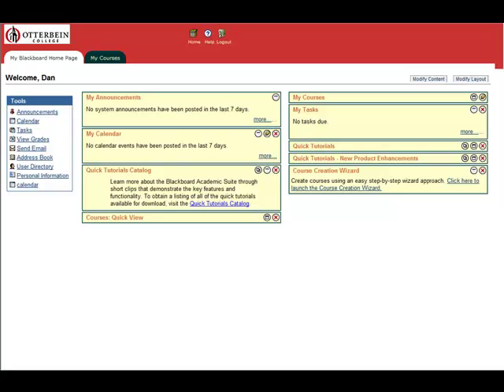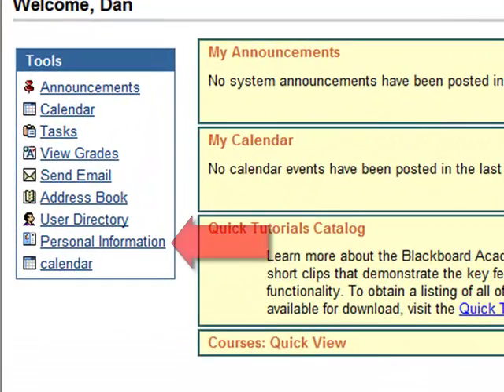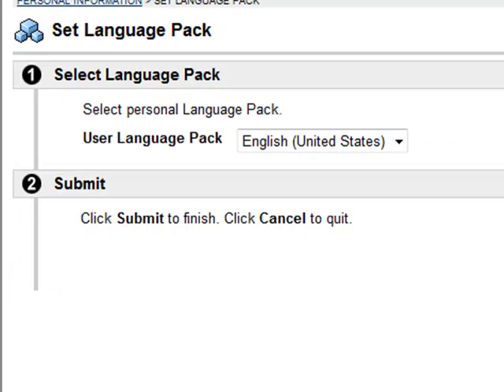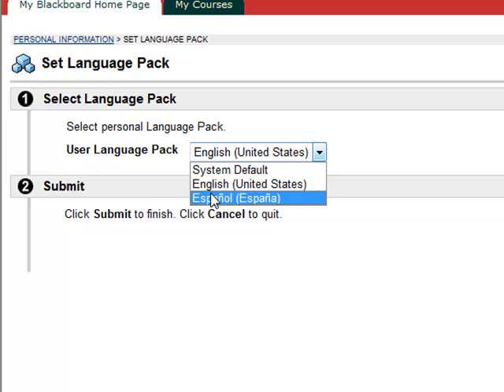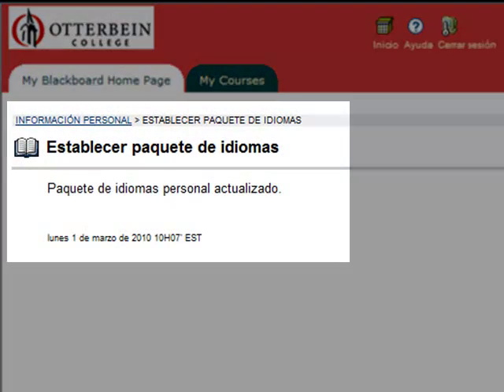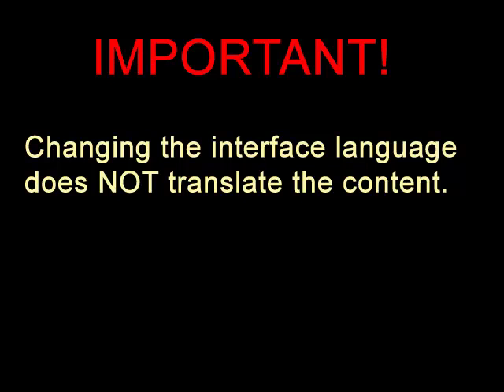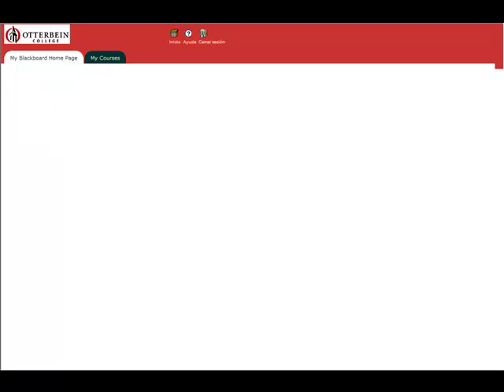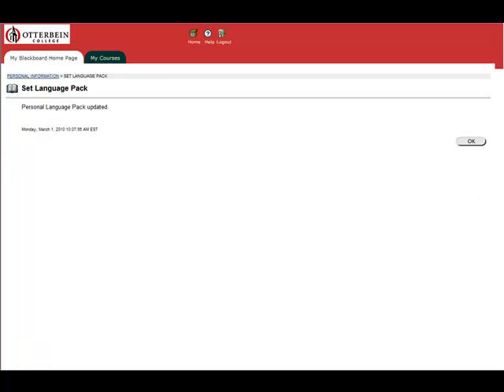Blackboard 7 - How to Change the Interface Language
Instructions on how to change the interface language in Blackboard.